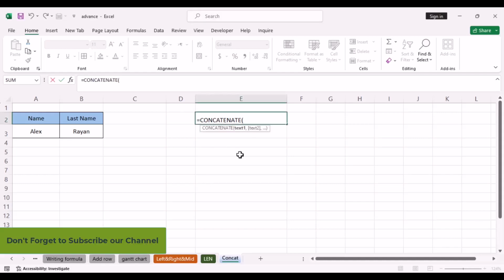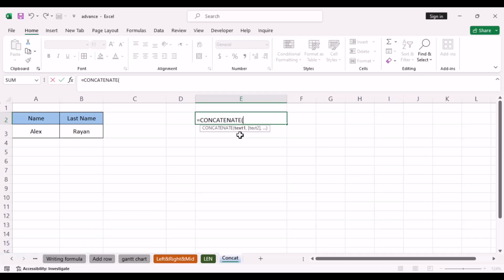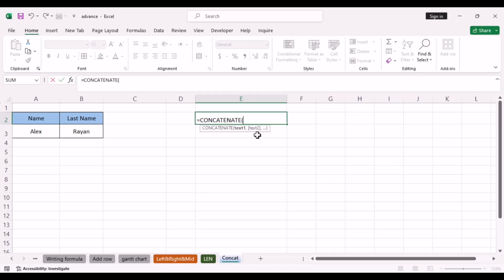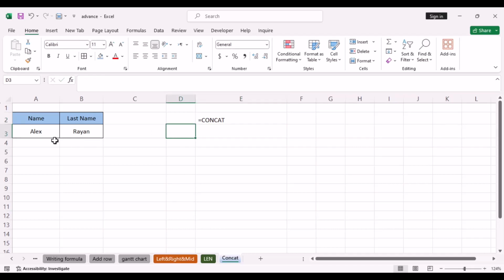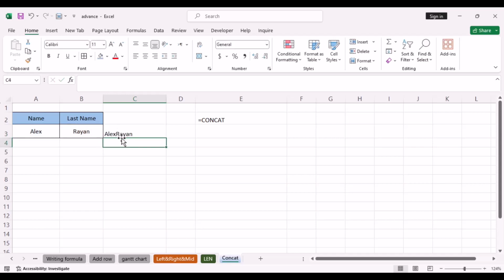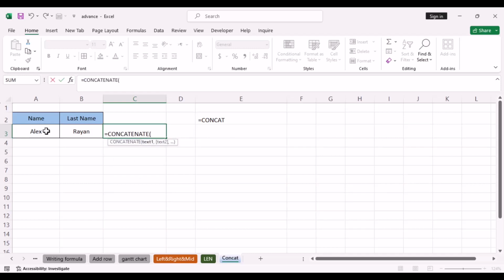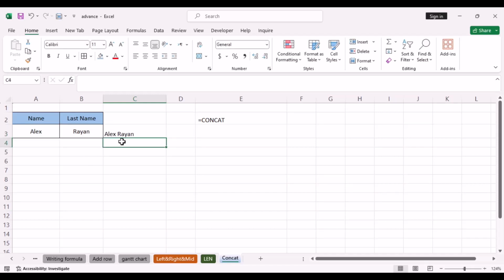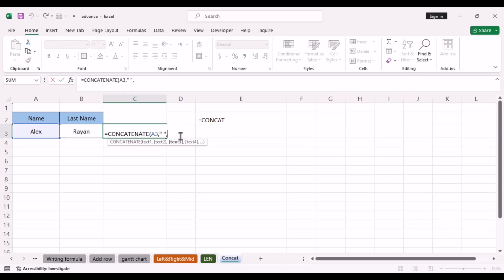How to Concatenate in Excel (Quick and Easy)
In this video tutorial we’re going to talk about how to concatenate in Excel. Thanks to this function, you’ll be able to link the contents of several different cells, like you can see in this example with a first name and a surname, into one. So, are you ready to find out how?